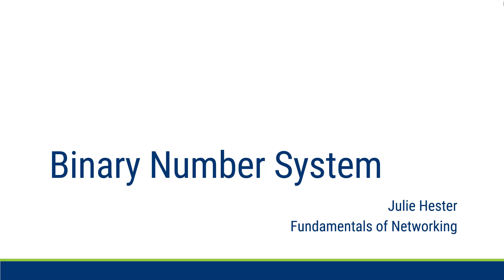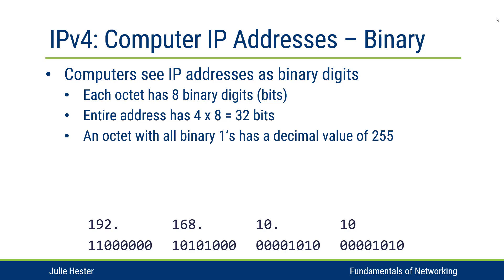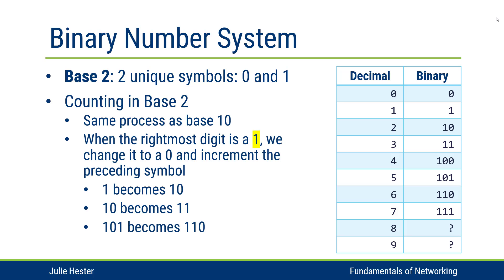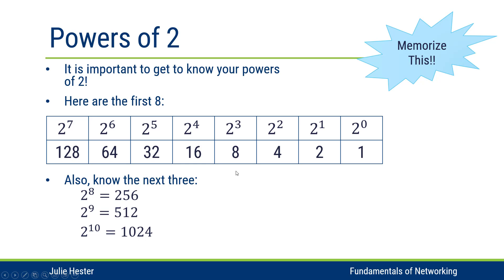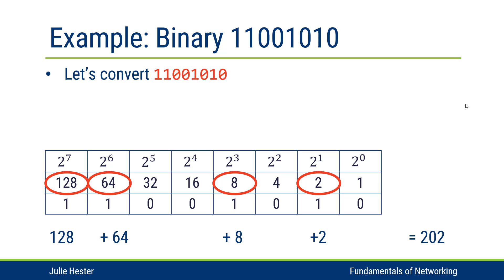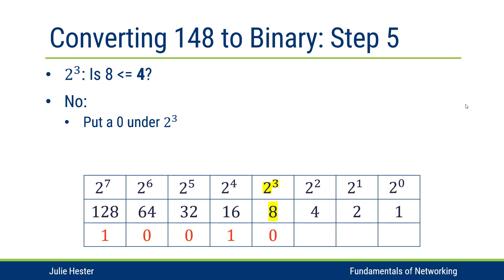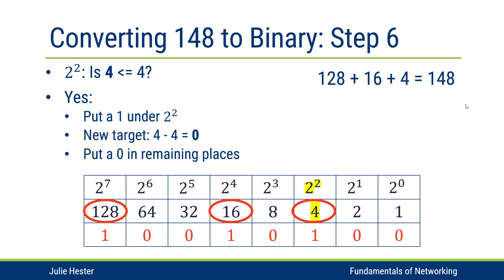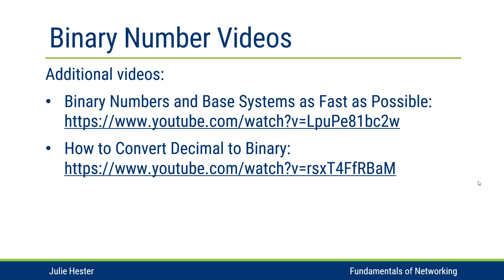Binary Numbers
Binary numbers in computer networking; how to convert between binary and decimal number systems